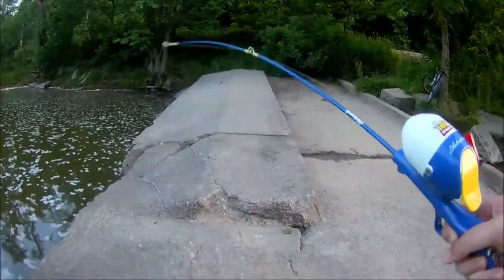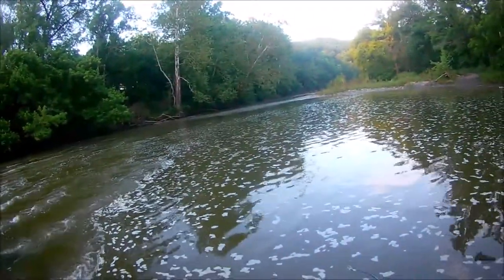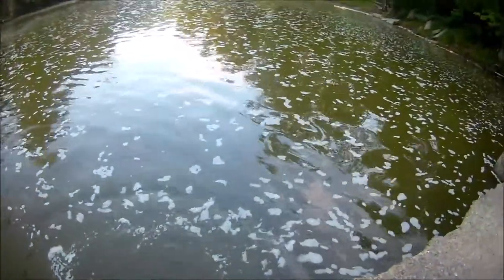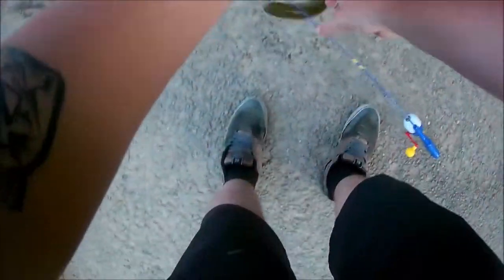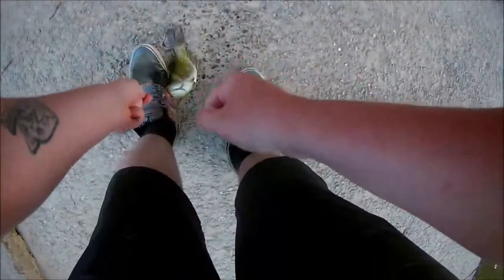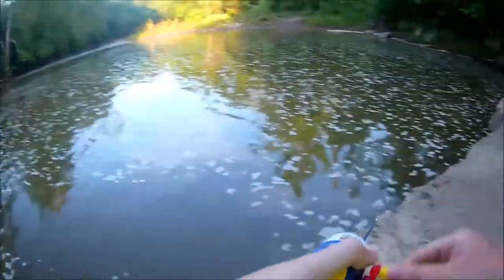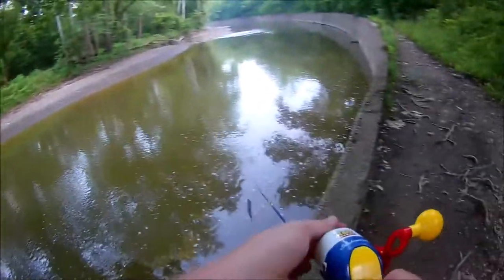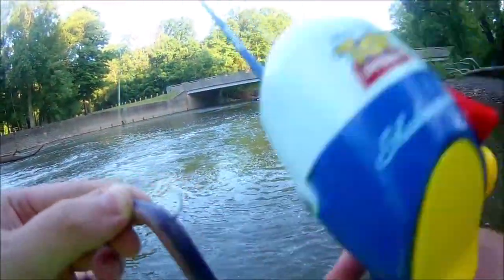BARBIE ROD Fishing For Rocky River SMALLMOUTH!?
That was a good day In my book, I caught a Rocky River Smallmouth on a Barbie Kids Rod.. That was a challenge! I didn't catch much but I'm happy! I hope y'all enjoyed the video!

Companies I'm Partnered or Field/Pro Staff With!

Camera, camera gear, software, etc I use!
Action Camera -FITFORT 4K (Amazon) - Discontinued
Chest Mount - AxPower GoPro chest mount (Amazon)
Micro SD Card - SanDisk 32 GB Micro SD Card (Amazon)
Editing soft ware - Windows Movie Maker
Tripod - JOBI Gorilla Pod

As always if you liked this video please smash the like button and if you have any comments comment down below and if you're not subscribed, hit the subscribe button to be apart of TeamBBTV

If you're reading this You are a legend!